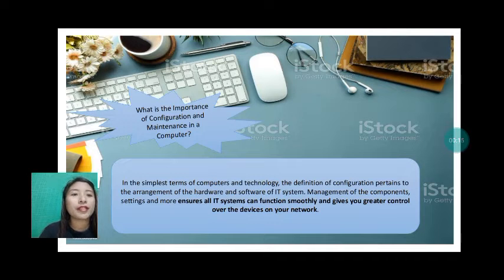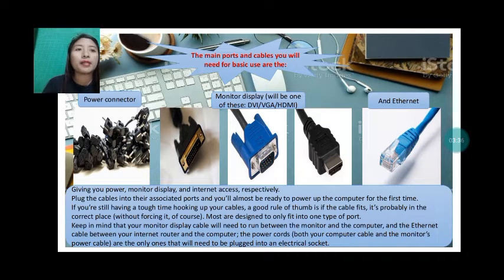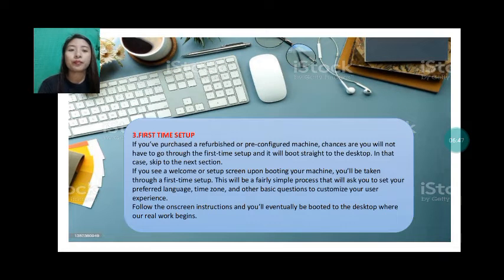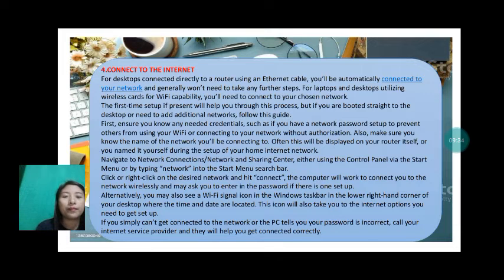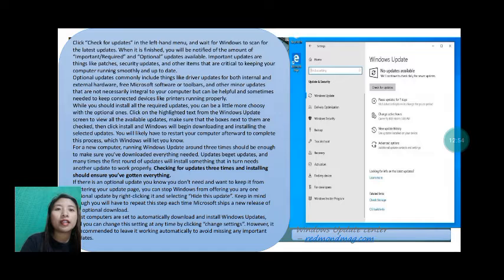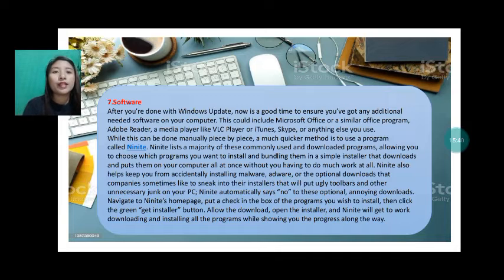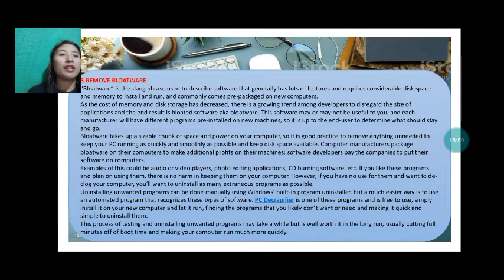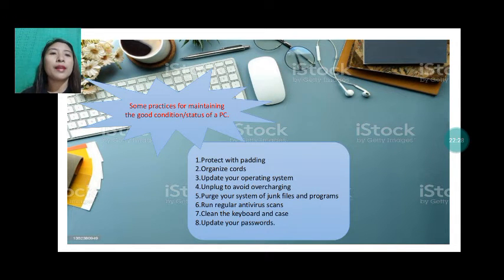November 30, 2022